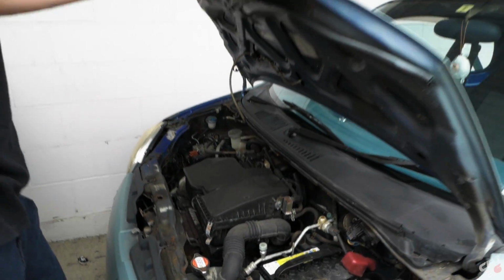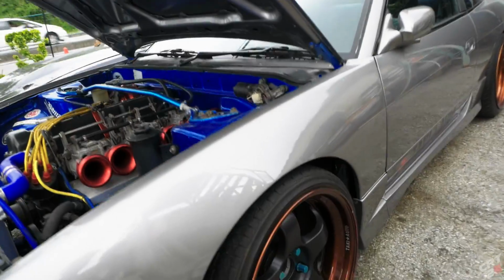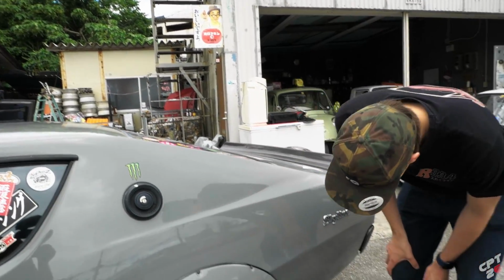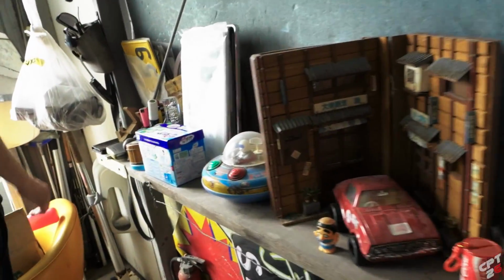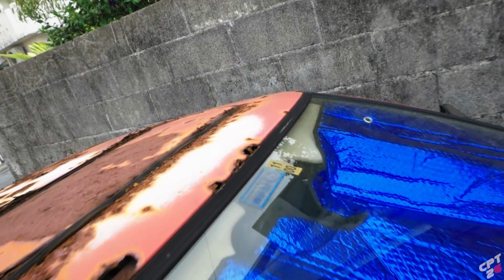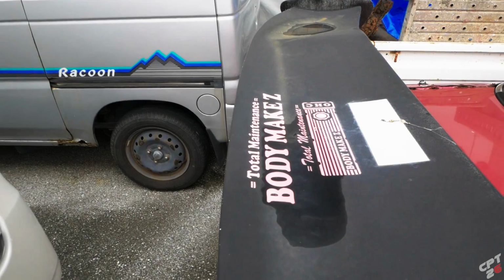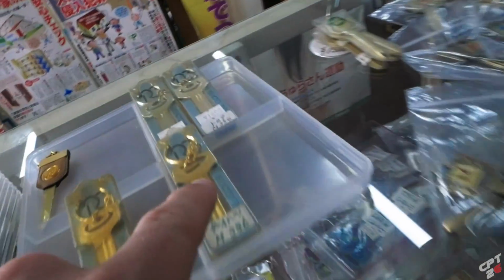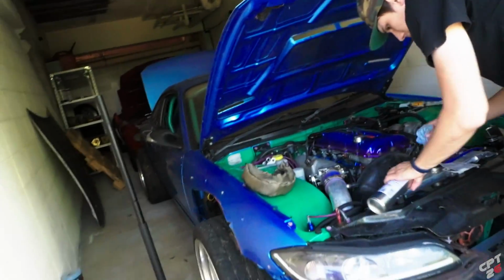JDM CUSTOM BODY SHOP IN JAPAN!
Today we check out a JDM paint and body shop with @SAMMIT in Okinawa, Japan. Taki's Auto Service has some awesome JDM legends sitting on the lot.